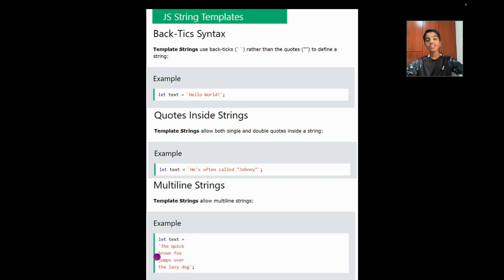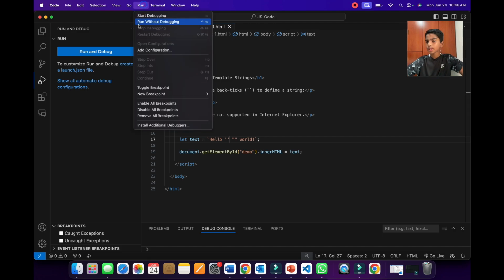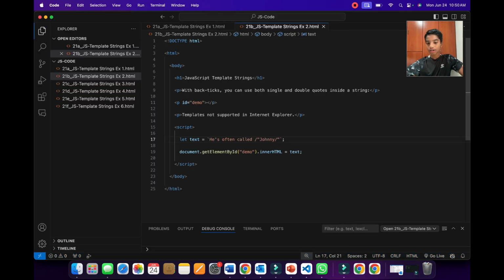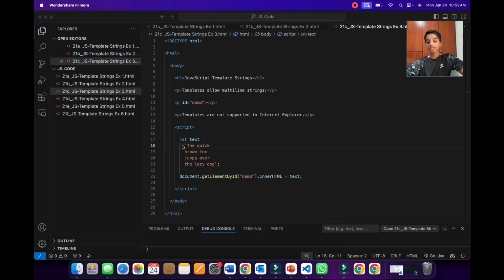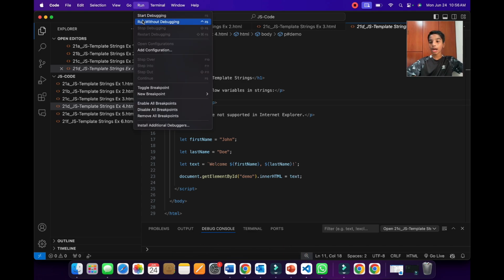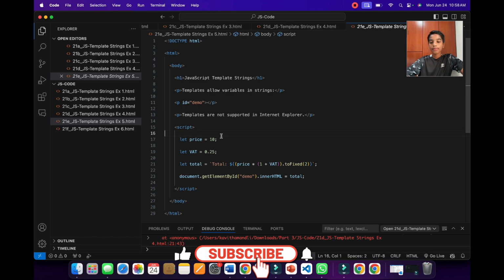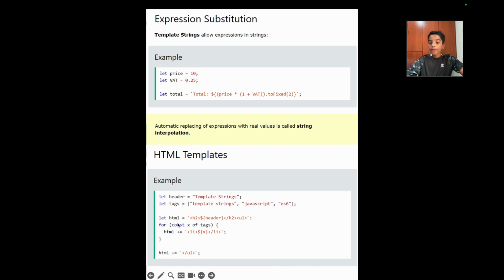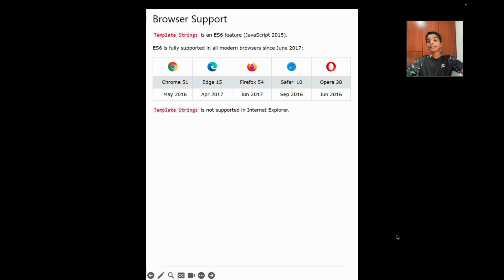Learn Javascript zero to hero part_17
Unlock the power of JavaScript by mastering string templates! In this tutorial, we'll dive into the modern way of handling strings in JavaScript using template literals. Whether you're a beginner or a seasoned developer, understanding JavaScript string templates is crucial for writing cleaner and more efficient code.

Key Topics Covered:

Introduction to JavaScript String Templates:

What are string templates?
Benefits of using string templates over traditional string concatenation.
Basic Syntax and Usage:

How to create and use template literals.
Embedding expressions inside strings.
Advanced Techniques:

Multiline strings made easy with template literals.
Using tagged templates for custom processing.
Practical Examples:

Real-world use cases for string templates in web development.
Tips and tricks to optimize your code with string templates.
Why Learn JavaScript String Templates?
JavaScript string templates simplify string operations and enhance code readability, making them a must-know feature for modern JavaScript development. Whether you're building web applications or working on backend services, mastering string templates will boost your coding productivity.

Useful Resources:

JavaScript String Templates Documentation
Learn JavaScript String Templates

JavaScript string templates tutorial
JavaScript template literals examples
JavaScript string templates for beginners
Advanced JavaScript string templates
Multiline strings in JavaScript
Tagged templates in JavaScript
JavaScript string handling
How to use JavaScript template literals
JavaScript coding tips and tricks